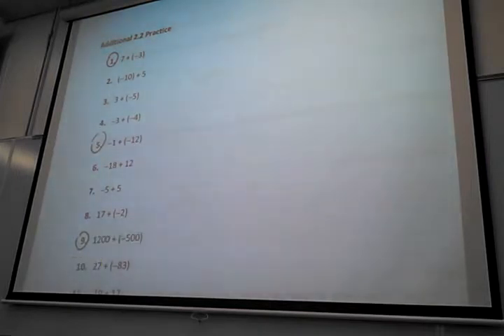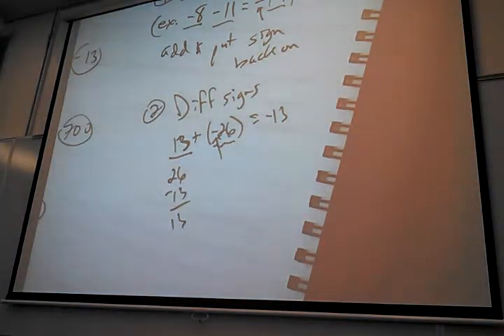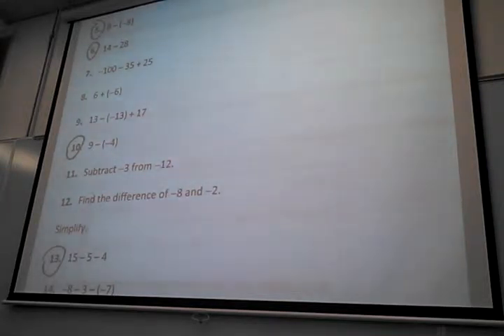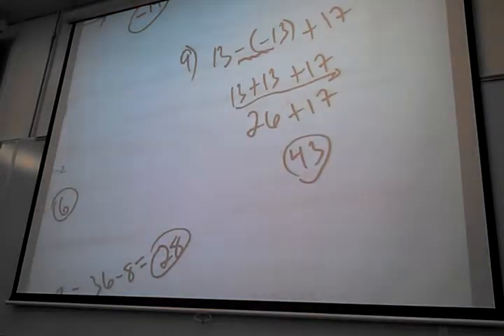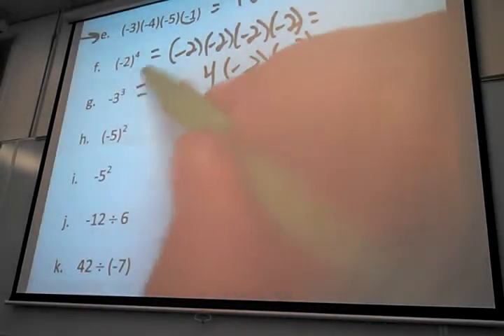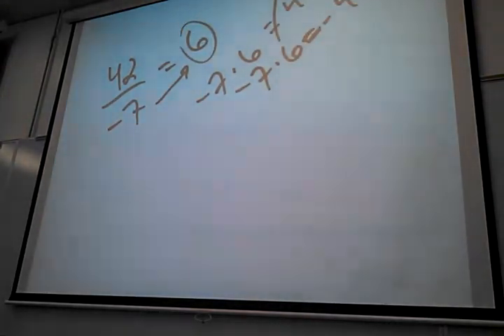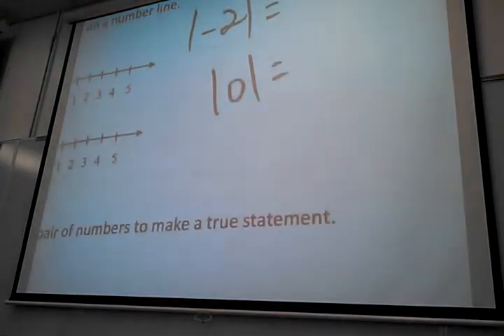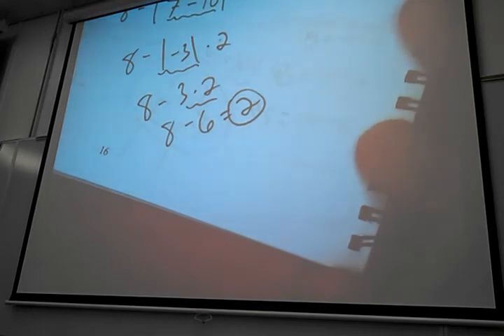Math 88, Feb 11 2014 Lecture